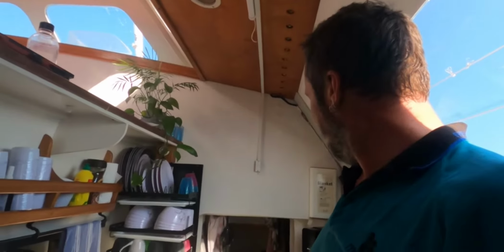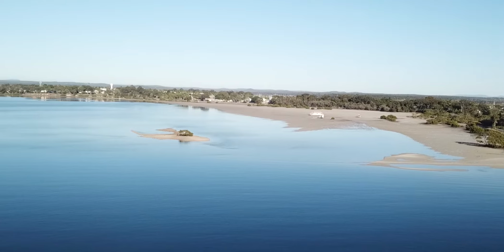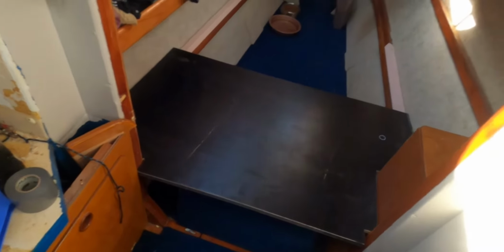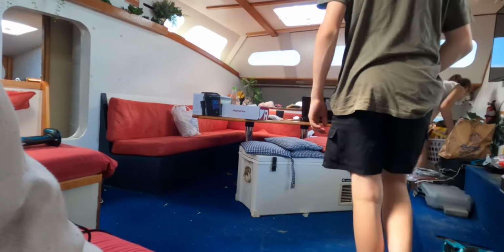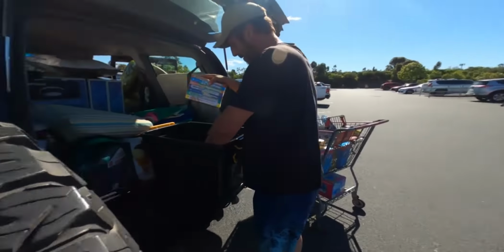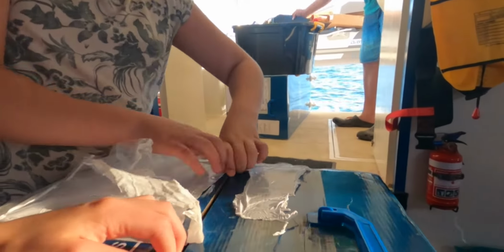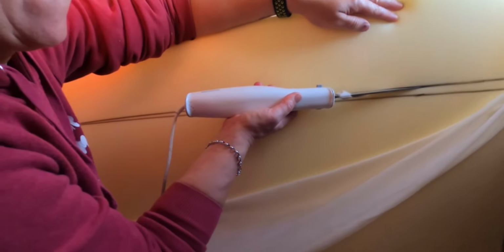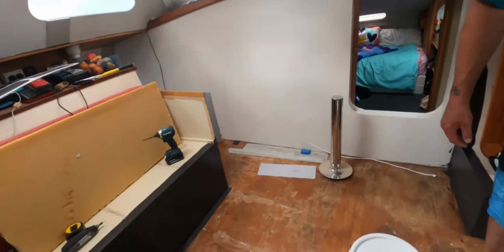LIFE ON A CATAMARAN: Stocking up for SIX months!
Does anyone ever actually read the discriptions?